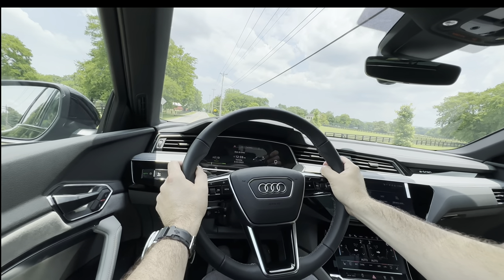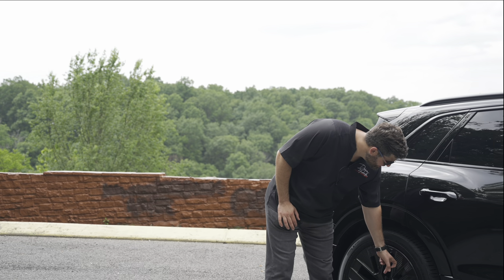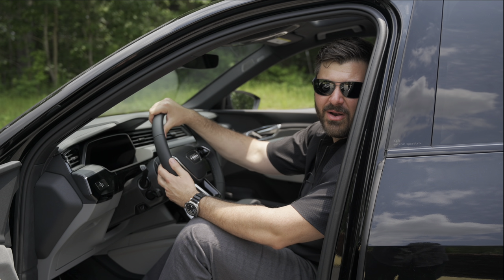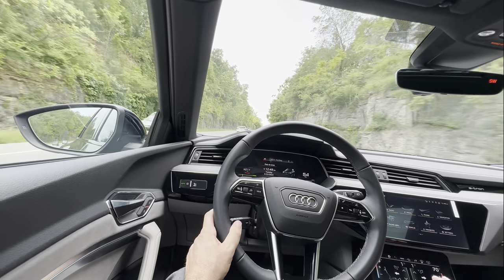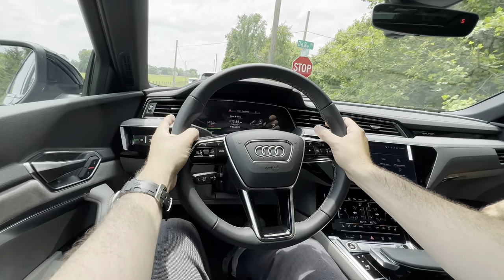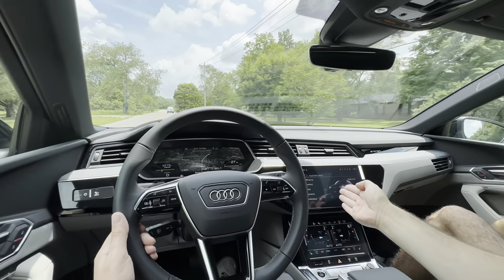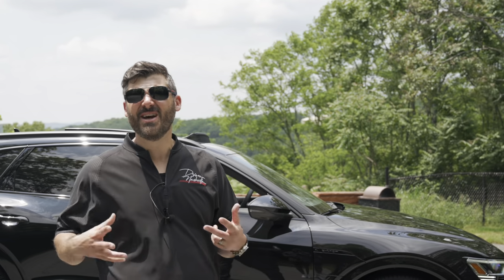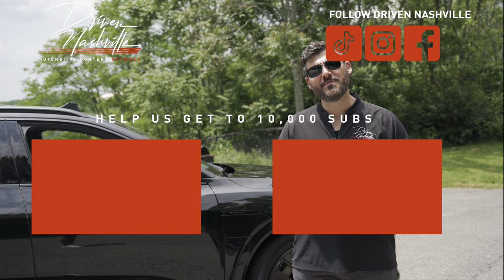Refreshed 2023 Audi Q8 e-tron Prestige Review - German's All-Electric SUV Actually Any Good?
We enjoyed our day with the new Audi Q8 e-tron and found many things to like about their new electric SUV from the Germans. We took the approach as a Tesla owner and gave you our unbiased thoughts on the 2023 Audi Q8 e tron. I do apologize for the audio issues. The mic recorded it on "stereo" and not "mono" and that is what caused this issue. I ordered a new mic setup after this video.

Overall, we like the looks of the Audi Q8 e tron in that it does not come across as an electric car. In fact, to most eyes, it looks like their ICE Q8 models which I think many people prefer. The outside of the Audi Q8 e tron is refreshed a bit with new front and rear facia, good-looking 21-inch wheels, and all-blacked-out trim on this Prestige Launch Edition car.

The performance of the Audi Q8 e tron ain't half bad, even though this is not the Sport model coming soon, the 490 roughly in torque propels the car well to 60 in the high 5-second range. The Audi Q8 e tron is fun to drive and still has plenty of power. While I was not a huge fan of the artificial audible noise, overall, it's quiet and enjoyable to cruise in.

The interior of the Audi Q8 e tron is definitely a selling point. We gave our thoughts on the interior of the Audi Q8 e tron compared to our Tesla Model X including that this SUV has massaging seats that are more adjustable and higher quality in the leather and the look. In addition, we liked the three screens, the perfect number of touch buttons, 360 reverse camera, and just overall the look and quality of the interior. Also, the Audi Q8 e tron has a sunroom which is another feature that Tesla got rid of some time ago. The one negative is the screen does not play content like Tesla's do.

Overall, this 2023 Audi Q8 e tron comes in over $91k. That means no EV tax credit, although it does sound like Audi Downtown has some creative ways to provide comparable incentives. This car is less than a Plaid Tesla S or X, but not as affordable as 3 or Y. Overall, value-wise, there is a lot going on to like for the money, and I would make a trip to Audi to check it out if I was shopping for a new electric SUV.

I know we had audio issues with this one and I almost did not edit it. We only get so much time to shoot and edit, so if we don't nail it the first time, it is what it is. I ordered a better mic setup and I think you will notice a better audio experience in our upcoming reviews. I think it's time for some enthusiast cars again, but first I've got a Solar Orange Toyota Tundra TRD Pro coming.

Thanks again for watching and we will see you on the channel soon.

0:00 - 1:47 Intro Montage & Launch
1:48 - 4:31 Exterior & Initial Thoughts
4:32 - 9:47 Interior Thoughts
9:48 -  21:35 POV Drive
21:36 - Conclusion